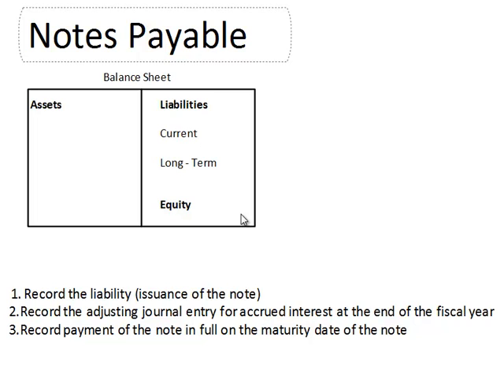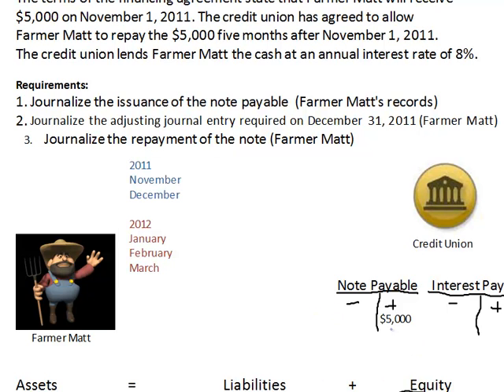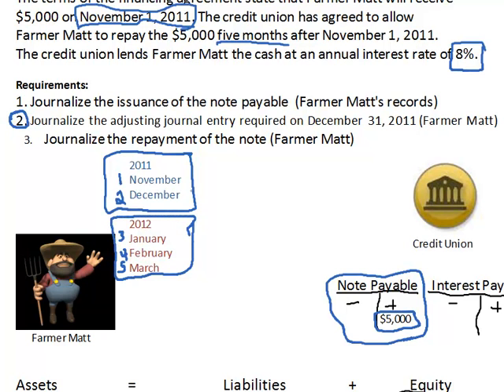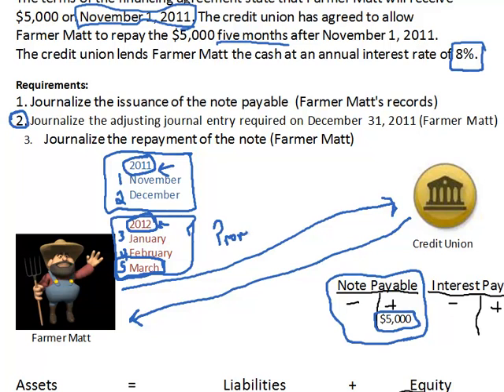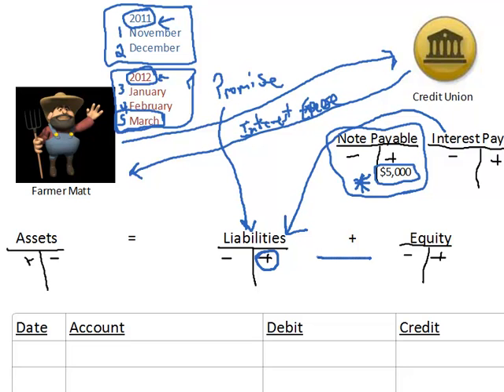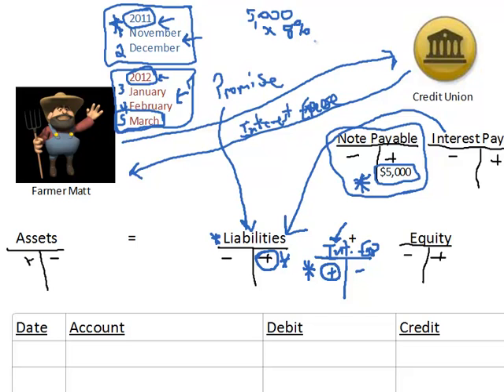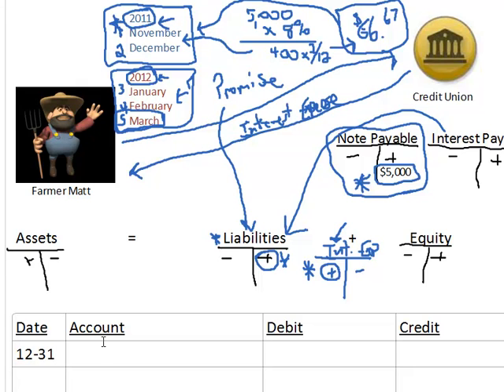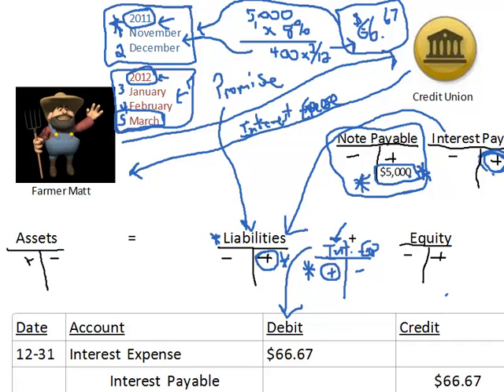Note Payable - Adjusting Journal Entry for Interest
This is the second of a three part video discussing the transactions related to notes payable. This video will walk you through the mechanics of calculating and recording accrued interest as it relates to notes payable.